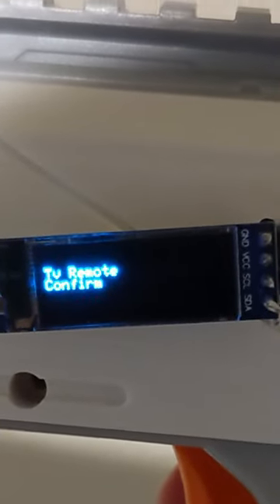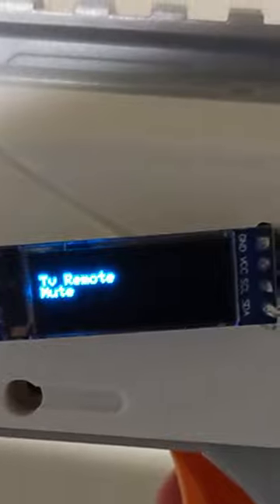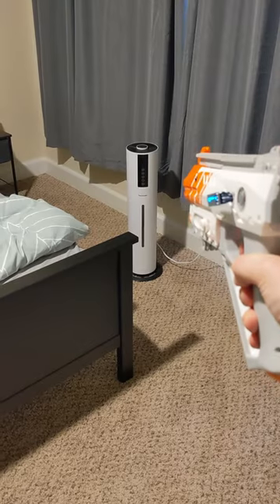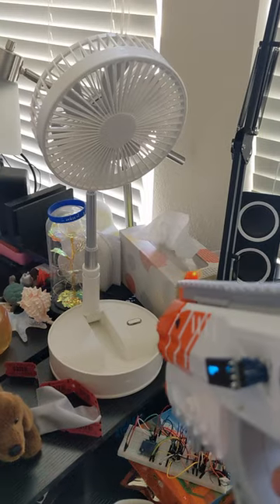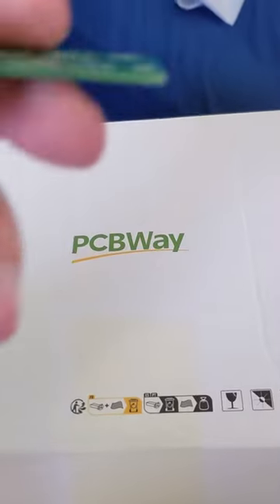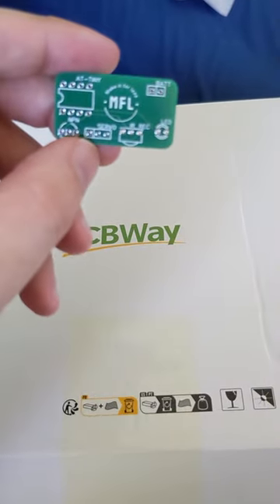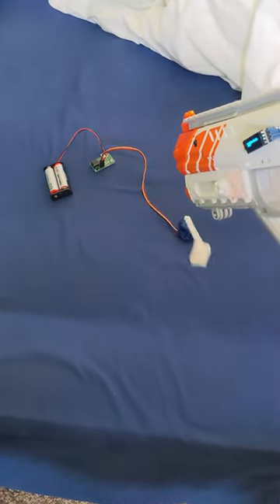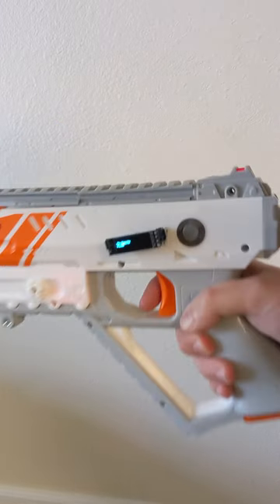Laser tag toy hacked into awesome universal remote!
I hacked a laser tag toy to work as a universal remote!